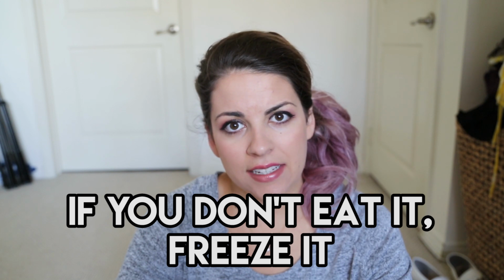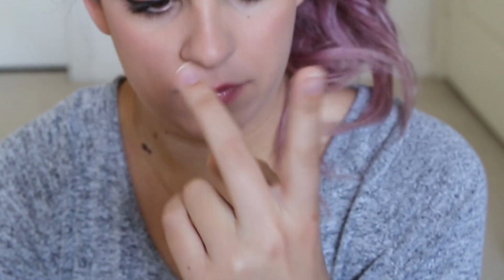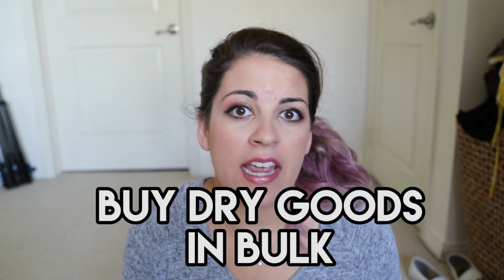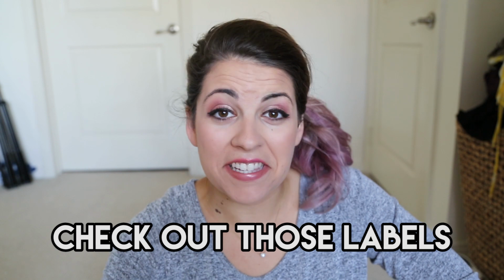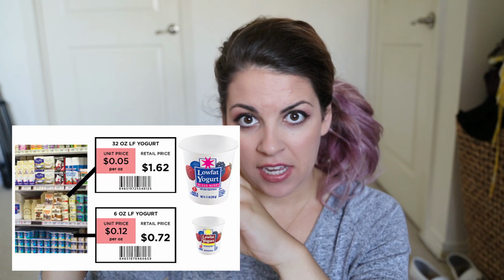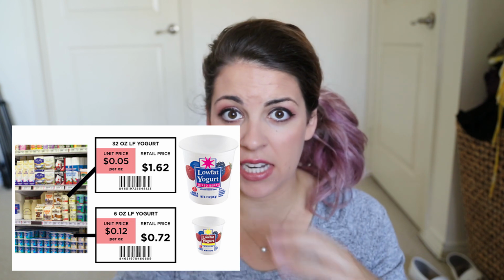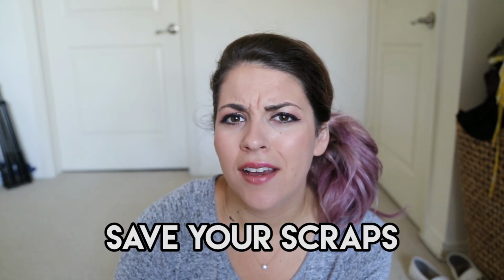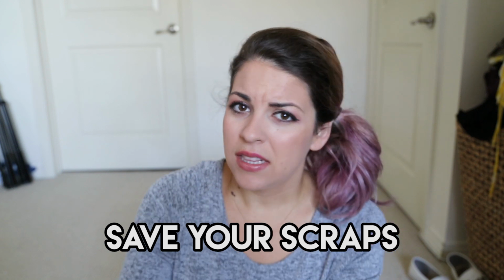10 Easy Ways to Eat Healthy On a Budget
Here are some great tips I've learned along the way about budgeting and being healthy!

Hey guys! Here’s where you’ll find all of my lessons on how to adult, like how to handle your money, hair and beauty tutorials, healthy living and workout tips; because let’s face it, adulting is hard!